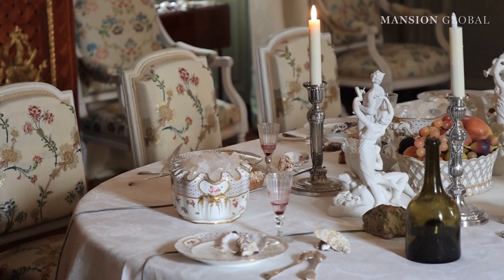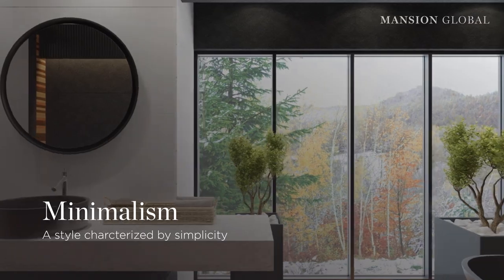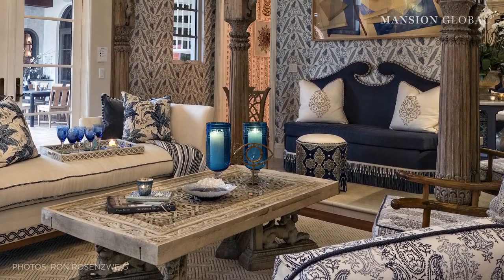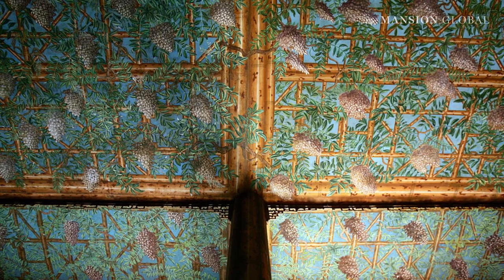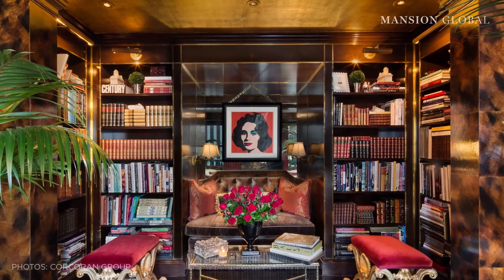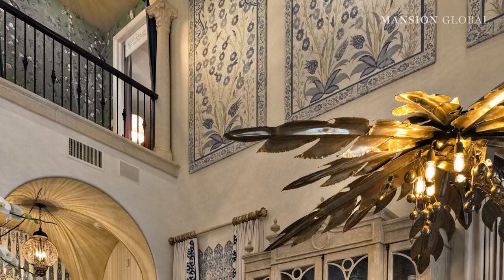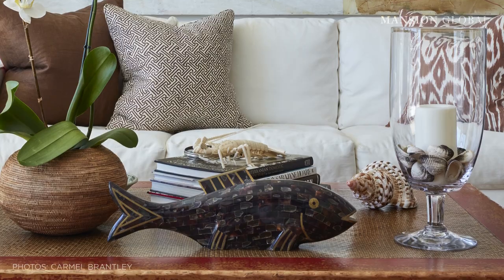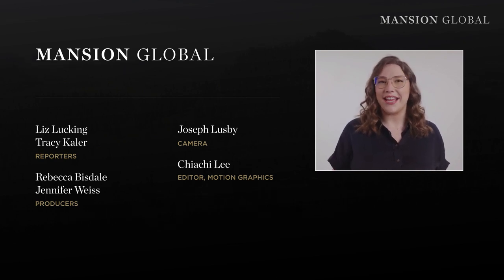More is More When Designing a Maximalist Space | Design Spotlight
Creating a space with different shapes, colors, patterns, and bold statement pieces is no easy feat. Here's what to know about maximalist design and how to bring everything together.

Featuring designs by Cindy Rinfret, Andrea Schumacher, and Liz Caan.